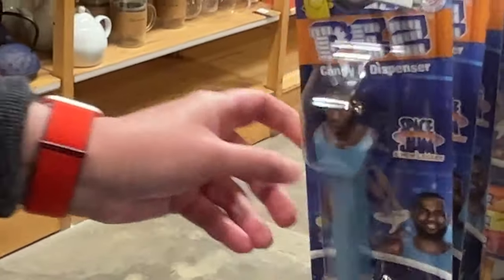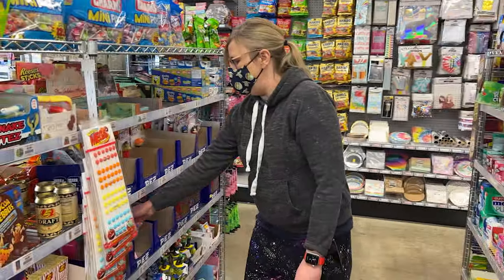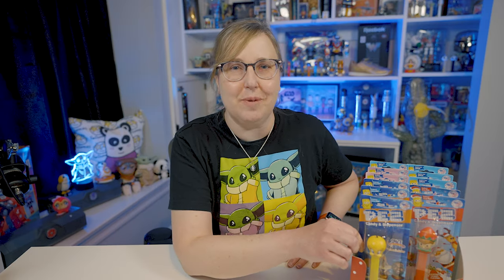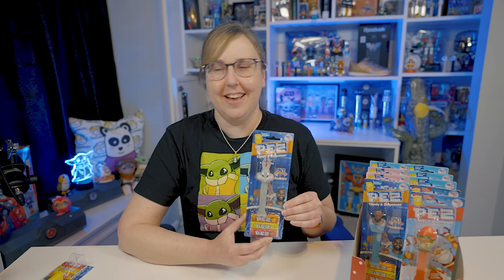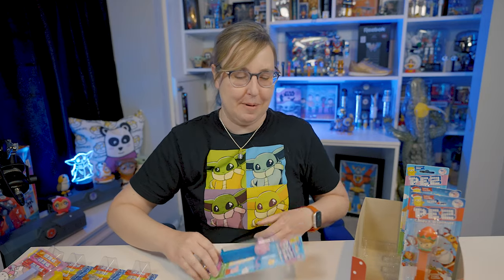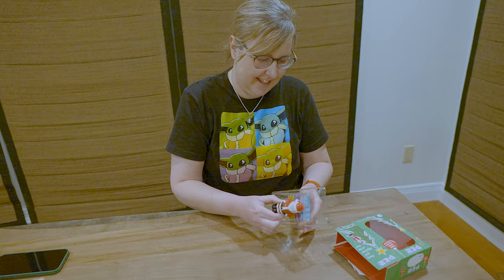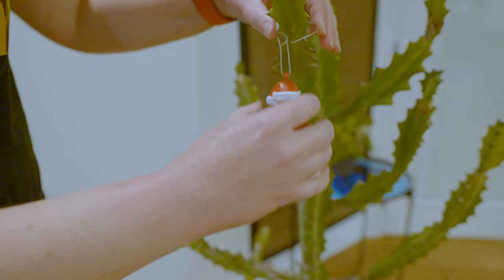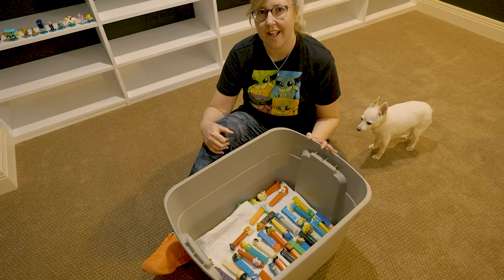PEZ Shopping for New Christmas 2021 Dispensers - Elf, Nutcracker, Santa Ornament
I go shopping for PEZ dispensers at World Market, Five Below, and Michaels. I am looking for the 2021 Christmas PEZ dispensers, the new Elf and Nutcracker. I was also on the hunt for the new Santa Limited Edition Ornament Dispenser. Watch to see if I was successful in finding any new PEZ dispensers to add to my collection. This is my first Vlog in my PEZ collecting series. I hope you enjoy!

I am Erin and I have been collecting PEZ dispensers for over 20 years! I will be sharing my PEZ shopping trips, unboxing PEZ, buying PEZ items on eBay, PEZ.com, or on other various websites. Who knows I might find some PEZ at a garage sale or an estate sale. I have thousands and thousands of PEZ dispensers and Licensed PEZ items, so of course I will be sharing them with you as well. I also need to fill my new shelves with PEZ and other collectibles. I will be showing that process as well. I also collect Star Wars, Star Trek, and superheroes collectibles.

My Address:
Erin Collects PEZ
16982 Manchester Rd 100

00:00 Video Intro
00:29 PEZ shopping at World Market
01:56 PEZ shopping at Five Below
04:32 PEZ shopping at Michaels
05:08 Showing PEZ I bought in the studio
05:14 Space Jam PEZ
07:23 Hello Kitty PEZ
08:26 Peppa Pig PEZ
09:06 Christmas PEZ Polar Bear and Elf
09:49 Santa PEZ Ornament
11:25 Unboxing Santa PEZ Ornament
13:09 What you might see on the channel in the near future
13:29 Showing new PEZ shelves I need to fill
13:42 Showing some vintage PEZ in my collection
14:65 Video Outro